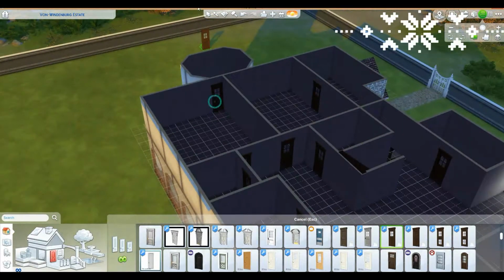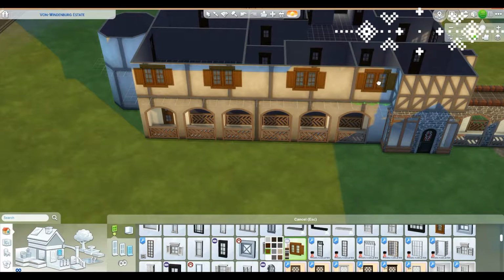Speed Build Santa's Home Part 1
On today's video, we build a Mansion for Santa, his family, and his friend;y workers. This is the perfect secluded home for any large family with a flair for toy making and gardening. Hang out with me and see the first half of Sant's home speed build.